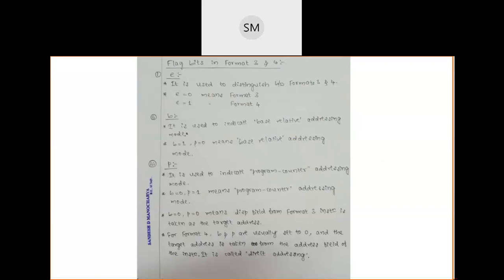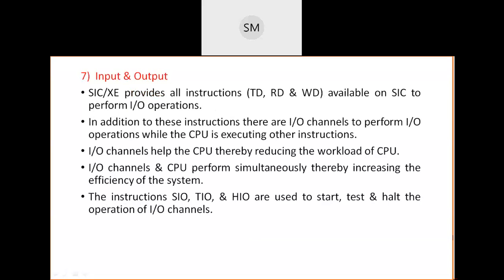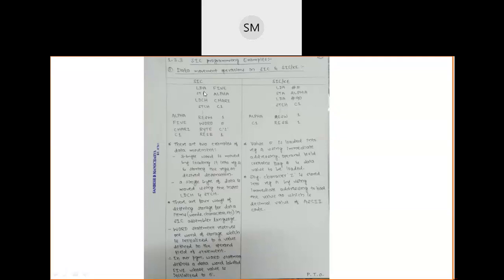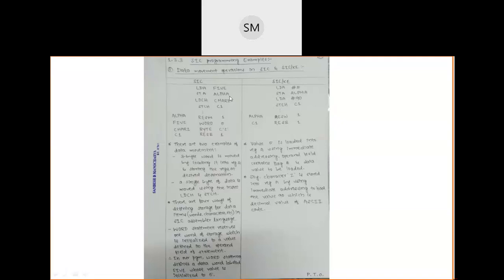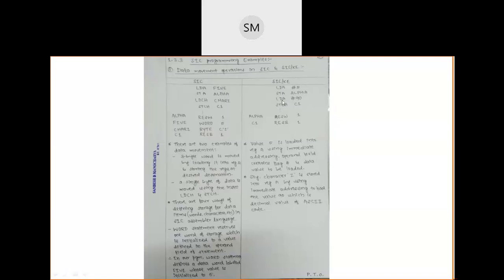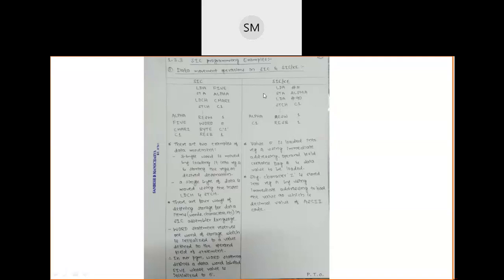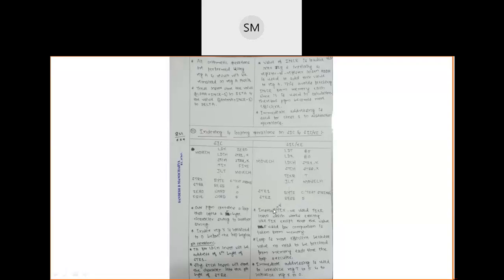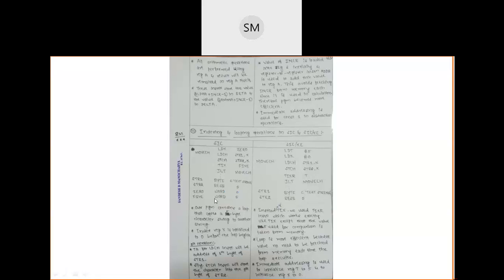Module1_Class4_SICXE Machine Architecture_2021 04 23_10 28 22